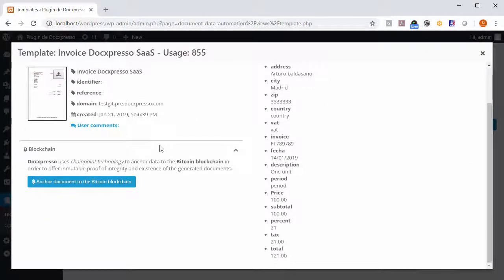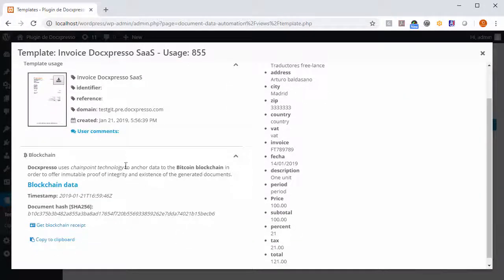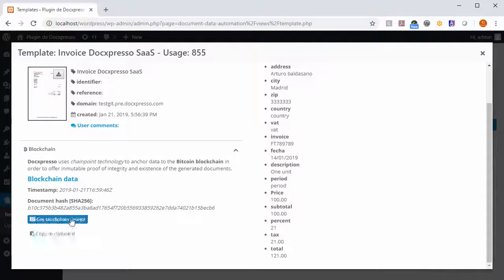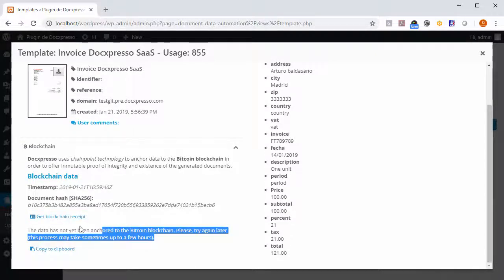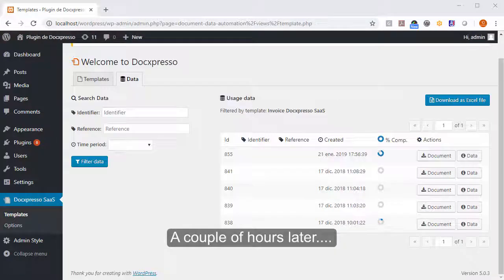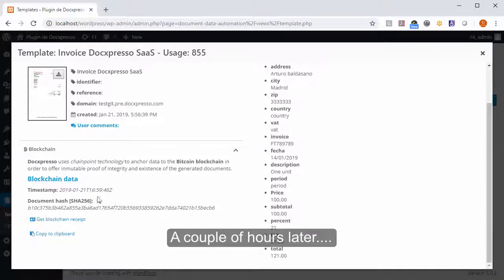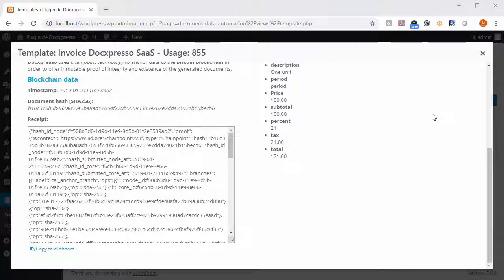Anchor document to the blockchain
How to anchor a document generated with the Docxpresso SaaS WordPress plugin to the Bitcoin blockchain